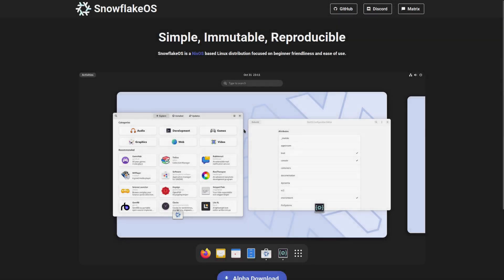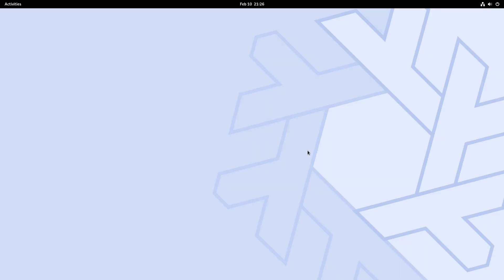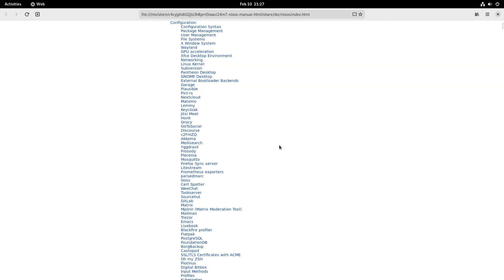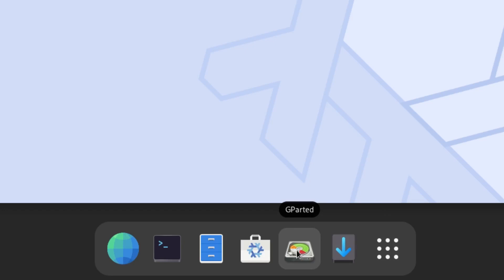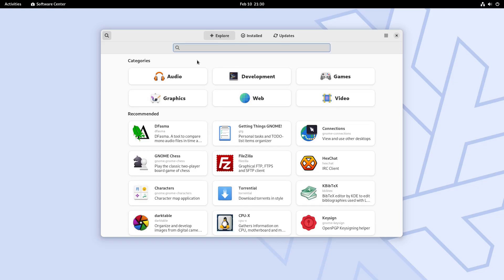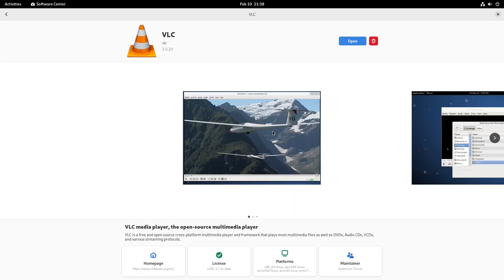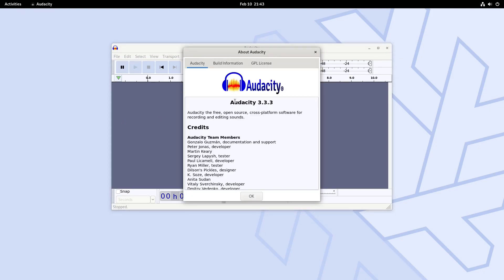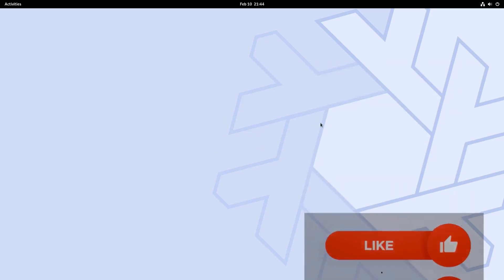SnowFlakeOS - LiveCD First Look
Simple, Immutable, Reproducible

SnowflakeOS is a NixOS based Linux distribution focused on beginner friendliness and ease of use.